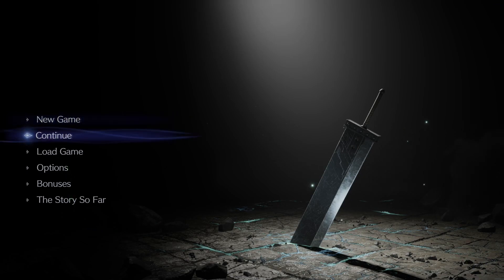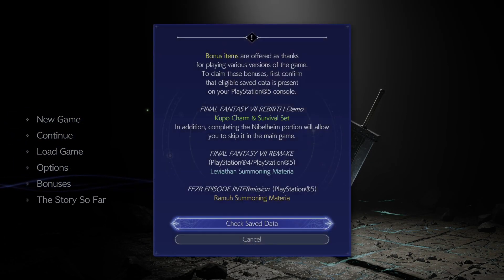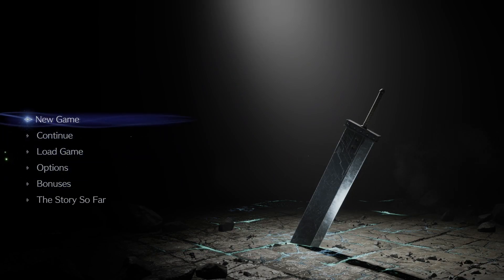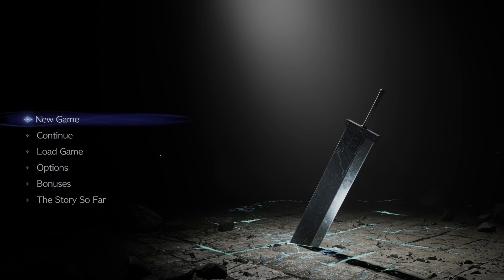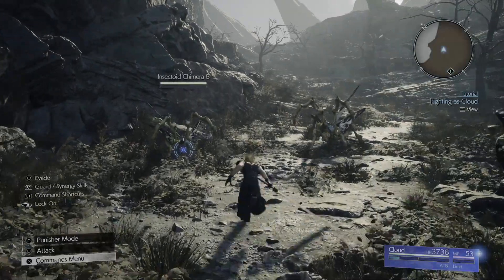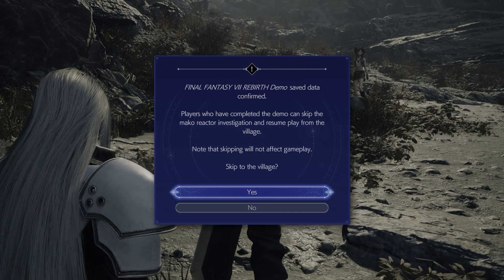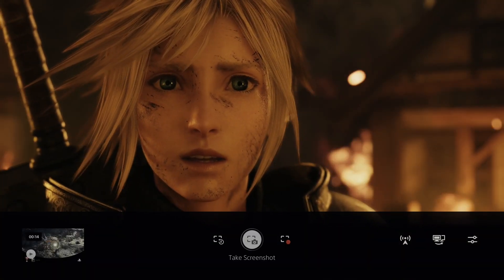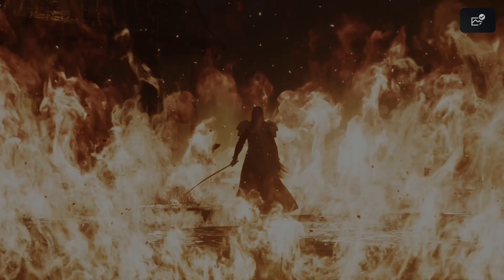FF7 Rebirth - How to Skip Demo Chapter One | Nibelheim Reactor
📣 Here is a quick guide on how you can skip the demo part of Chapter 1 in FF7 Rebirth

Also click on the '🔔' to be notified of my NEW videos as soon they go LIVE!

Become a member to support me as a creator & get access to some amazing perks: